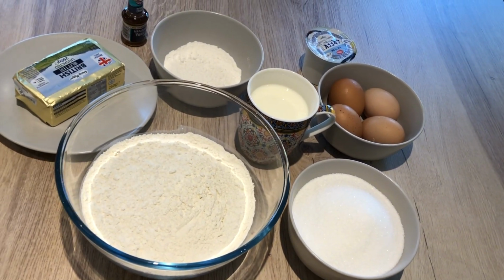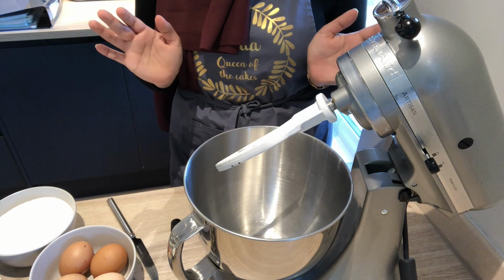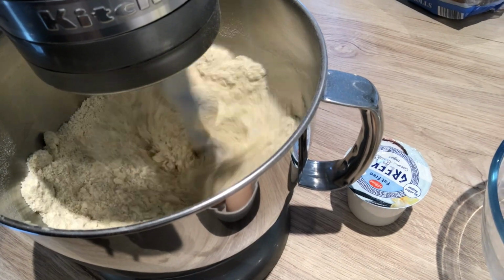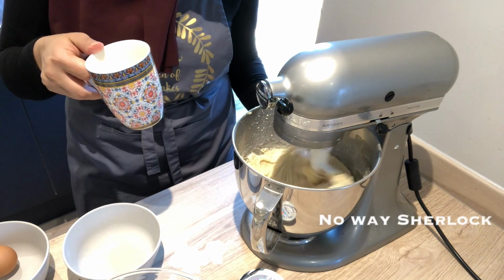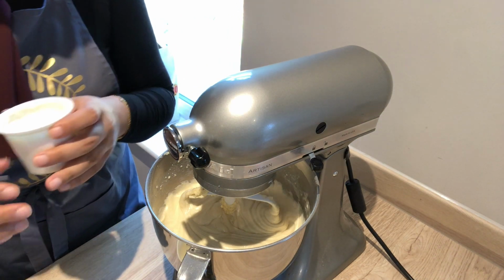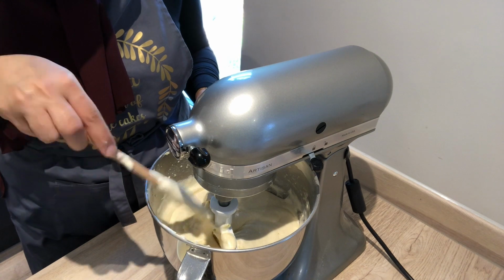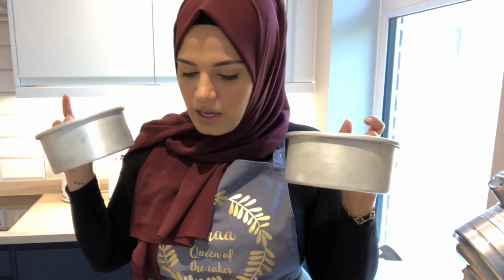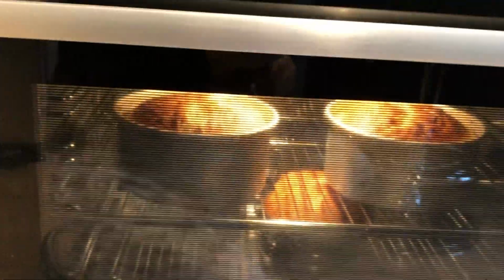Stayathome How to make a Vanilla Cake. A very realistic cake tutorial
Hi! Welcome to my very own baking show! Since we're all on Lockdown atm I thought why not show the world how to become a world class baker(like myself)
In this video I showed you how to make the perfectly imperfect vanilla cake! Please take this all with a pinch of salt and when you've done that add another pinch just to be sure!